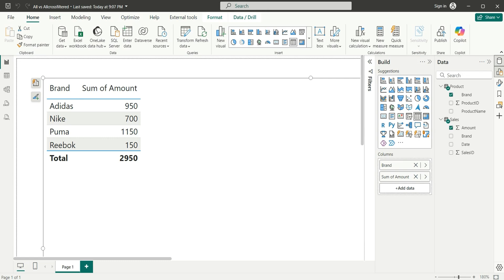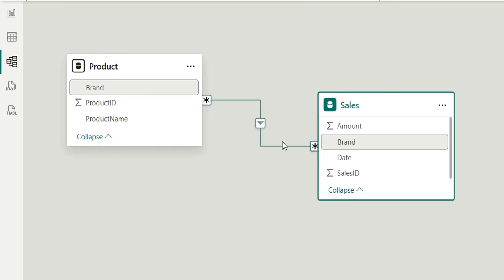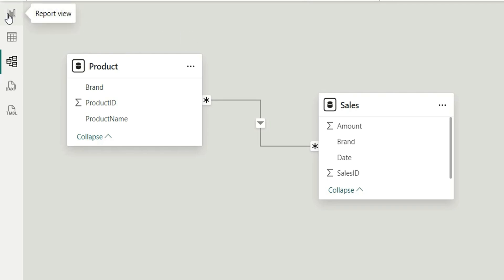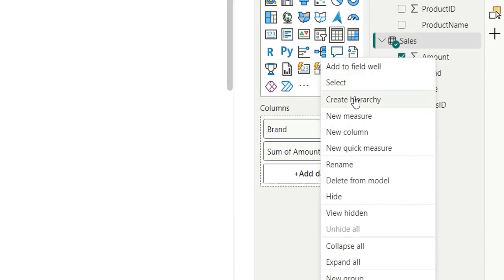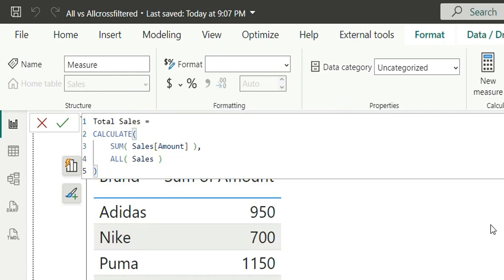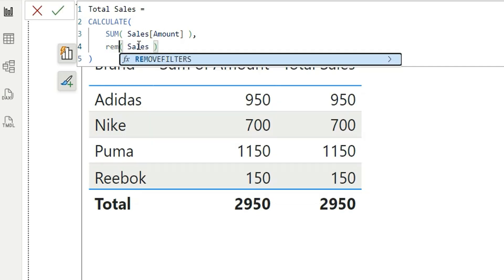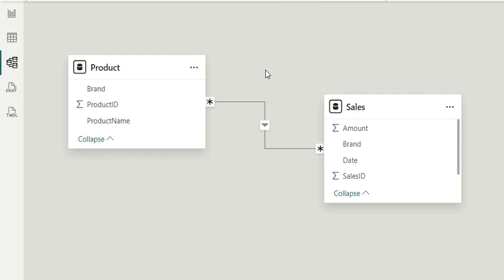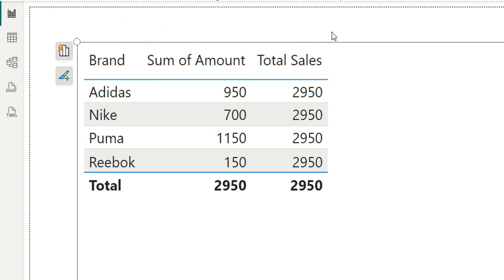ALL vs ALLCROSSFILTERED DAX function in Power BI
When to use ALL vs ALLCROSSFILTERED DAX in Power BI

In this video, we break down the difference between the ALL and ALLCROSSFILTERED functions in Power BI DAX. Learn how each function impacts the behavior of your calculations and the context in which they are applied. We'll provide clear examples and use cases to help you understand when and why you should use each function for your reports. Master these DAX functions to take your Power BI skills to the next level!